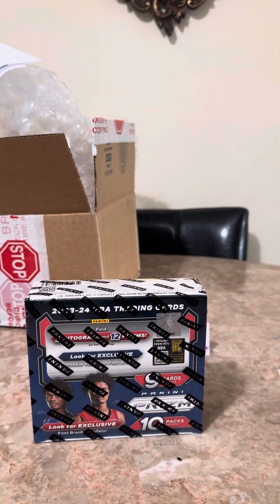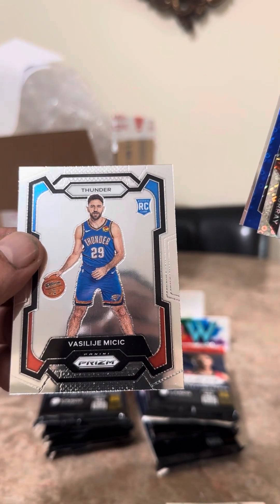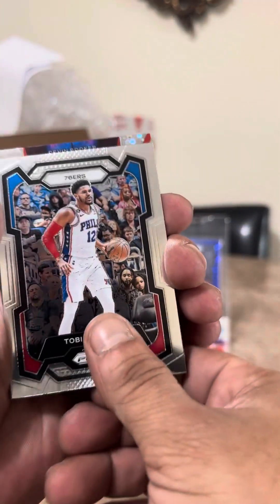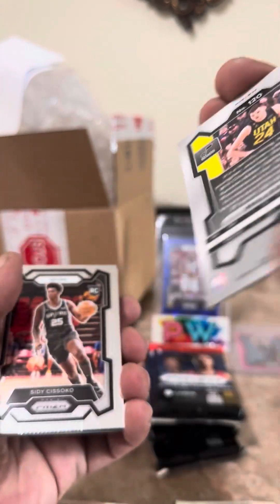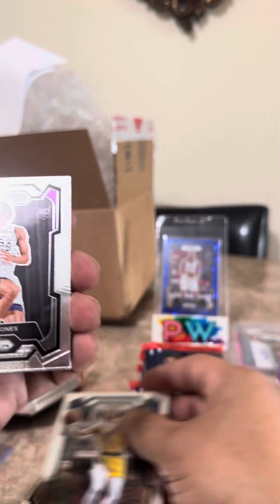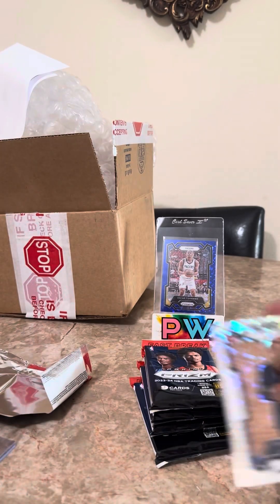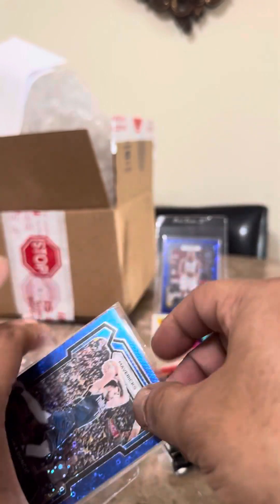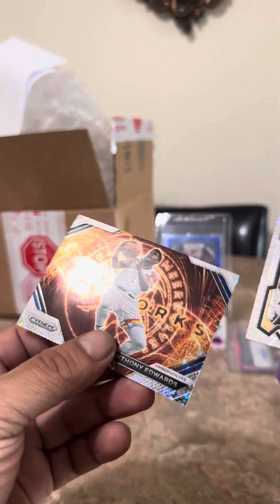2023-24 Panini Fastbreak Basketball Hobby Box Can I Pull A Big Wemby Card